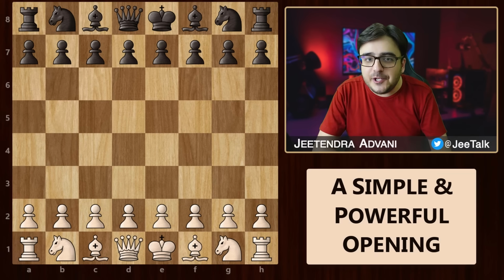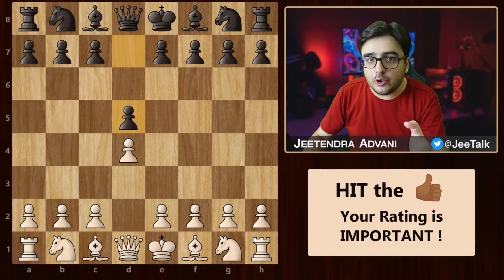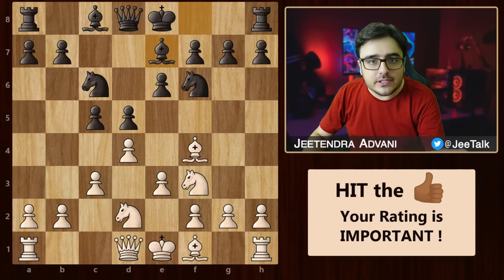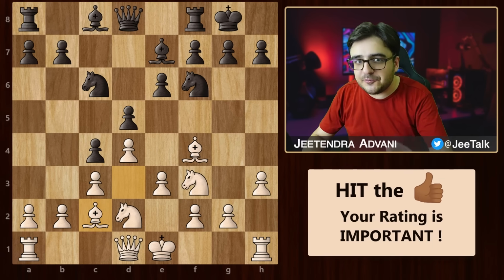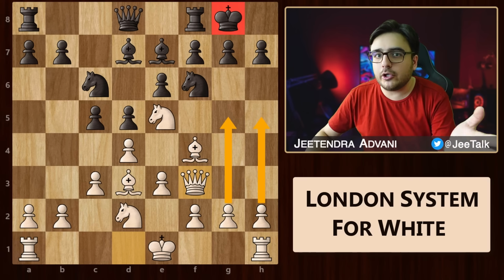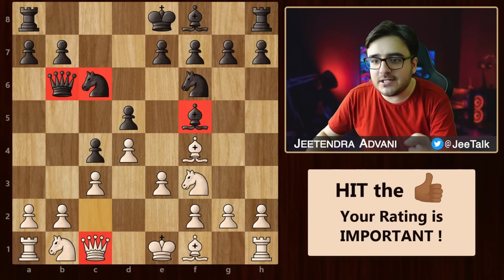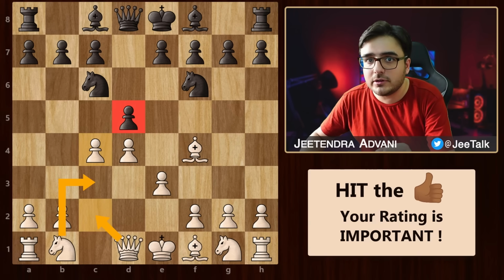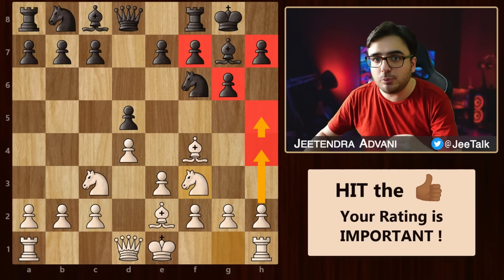Simple & Powerful Opening for White – London System | Best Chess Moves, Strategy, Tricks & Ideas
Start speaking a new language in 3 weeks with Babbel 🎉.
London System - Here's a simple & powerful opening strategy for white, which can help you beat your opponents & win more chess games. These chess opening plans, moves, tactics, tricks and ideas, will help you advance to a really solid middlegame. We'll look at the London system and all the best moves in different variations - Basic London, Jobava London, when to transpose into e5 openings, when to transpose into the Queen's gambit etc. I also have an interesting Chess Puzzle for you at the end of this video. Let's see if you can solve that.

Video Chapters:
0:00 Chess Openings - Introduction
0:11 What is the London system?
0:37 How to play the London system as White?
2:12 Ideal London setup for white
4:32 About Babbel
5:48 Main ideas in the London
6:47 London against early c5 line
8:38 London against Bishop f5 (Copycat line)
9:12 London against Knight c6
9:52 London against King's Indian
11:31 Chess Puzzle

If you have any questions, feel free to post them in the comments below. I will be happy to answer & help you out.